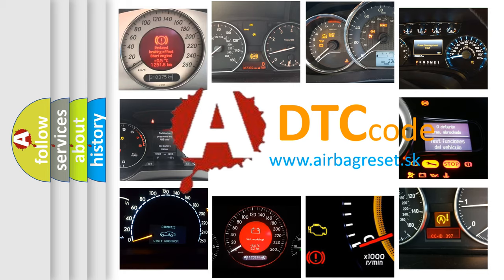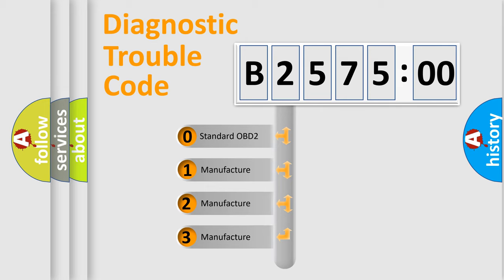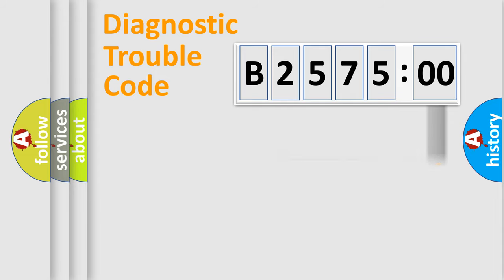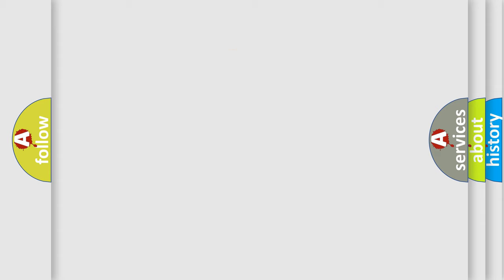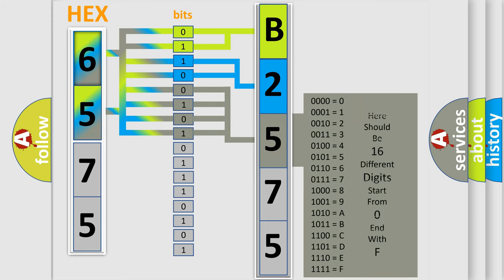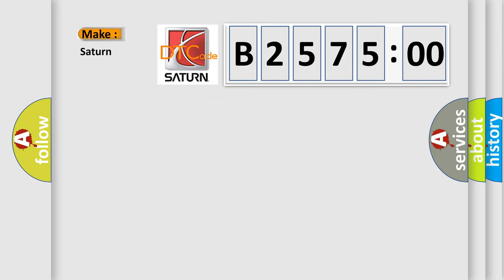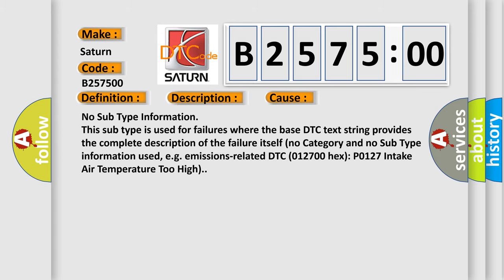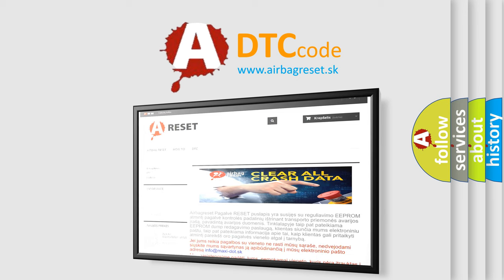DTC Saturn B2575-00 Short Explanation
Contents:
0:21 Basic DTC analysis according to OBD2 protocol standard.
1:48 Insight into programming
2:58 A diagnostically understandable description of the Diagnostic Trouble Code
3:05 Basic error definition

Make:
Saturn
Code:
B2575 00
Definition:
Lost Communication With Electrical PTO Control Module
Description: